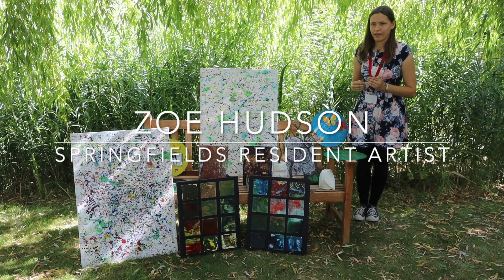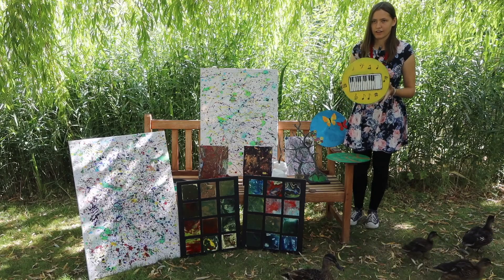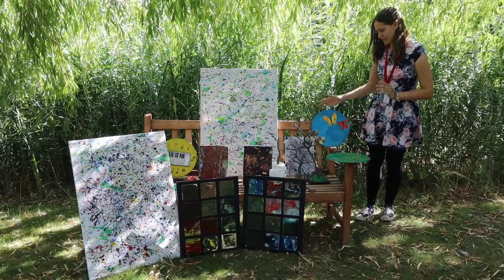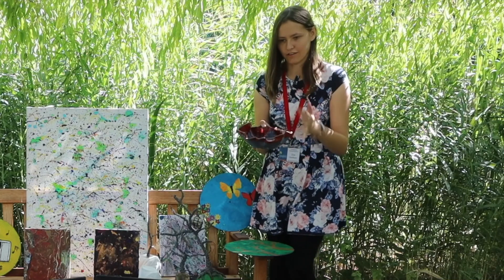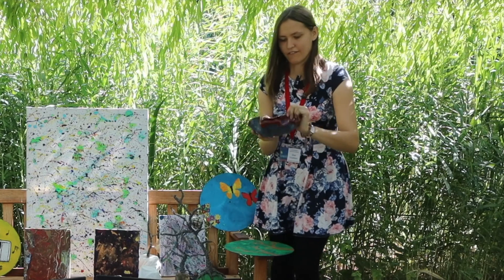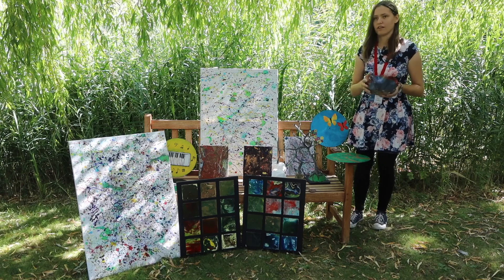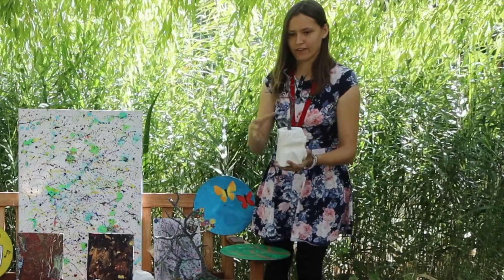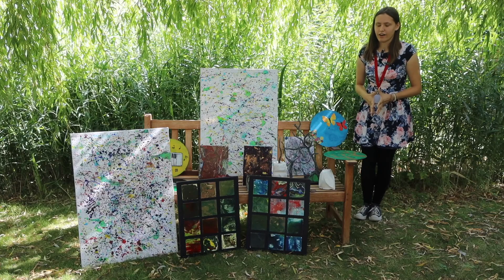SFG Resident Artist Zoe Hudson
Meet Zoe Hudson, resident artist at Springfields Festival Gardens. She is also a valued member of the Garden Team who maintain the display gardens and is a regular at The Bird Hide within the Wetlands Garden.

Here Zoe tells us about her artworks and the inspiration she finds from the gardens.